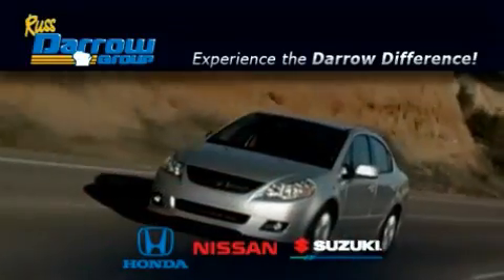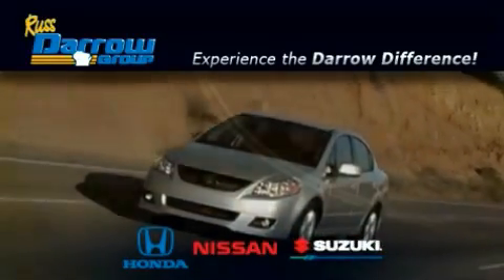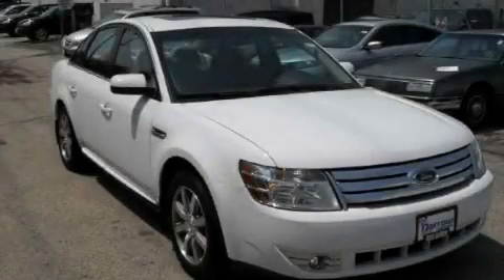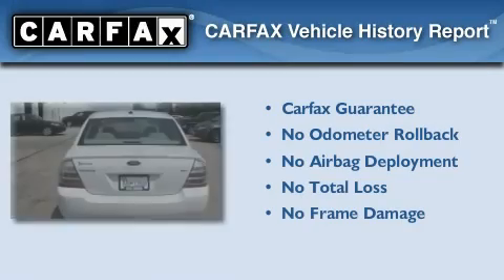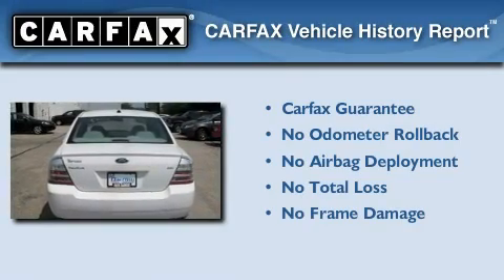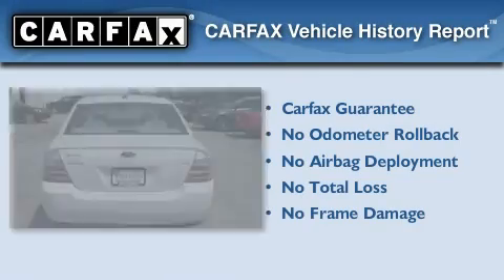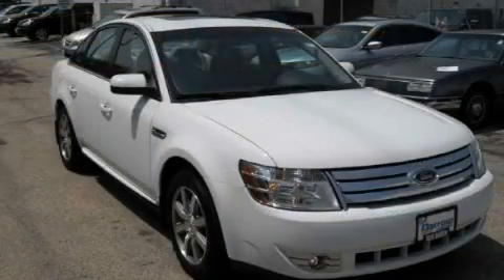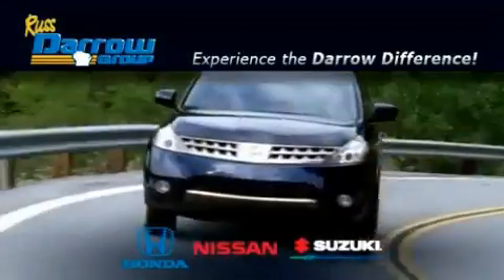Preowned 2008 Ford Taurus Milwaukee WI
Year : 2008

 Make : Ford

 Model : Taurus

 Engine : 3.50

 Trans . : 6-Speed Automatic

 Exterior : Oxford White Clearcoat

 Miles : 84,090

 Interior : Camel (Tan)

 Stock : H11073A

 9201 W. Brown Deer Rd.

 Pre-Owned 2008 Ford Taurus Milwaukee WI